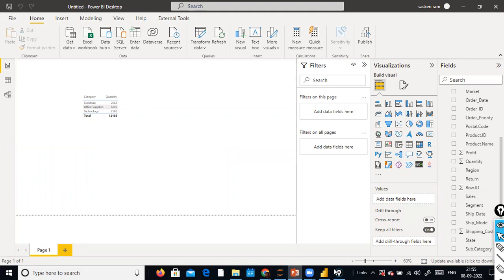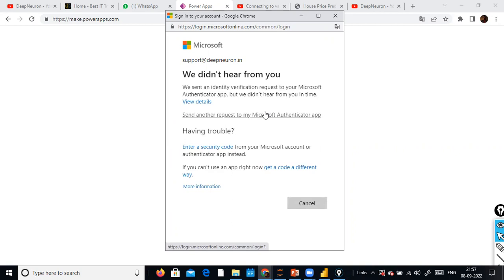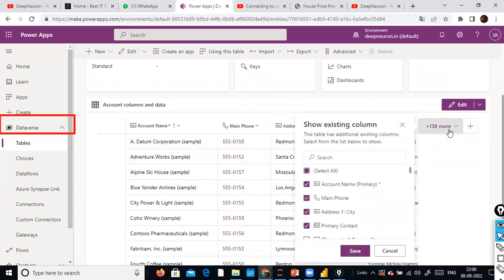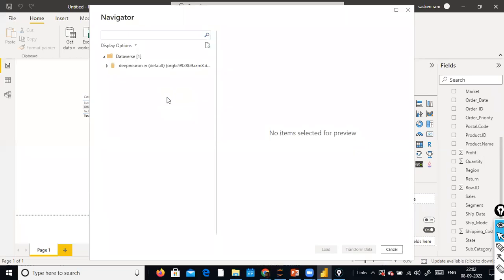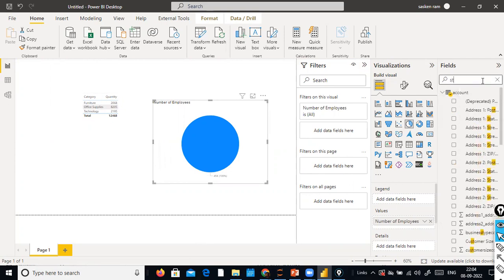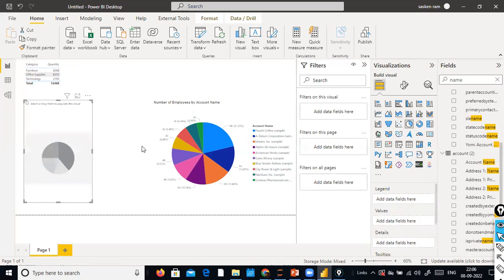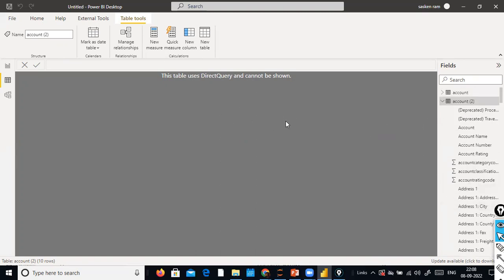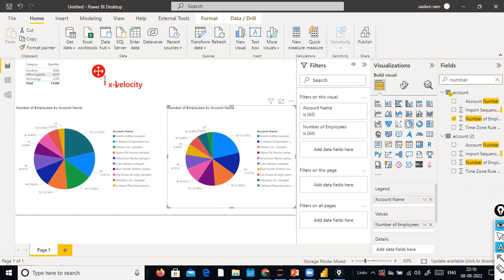How to connect to Dataverse via Power BI